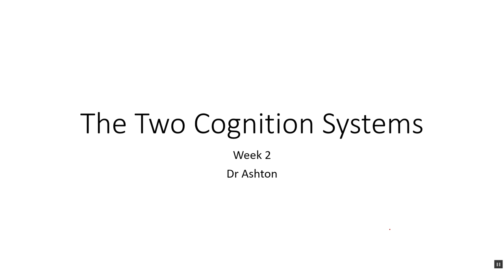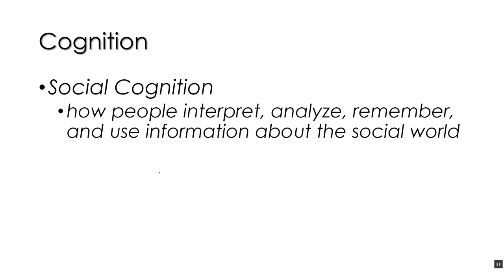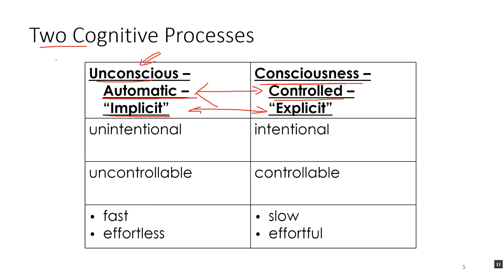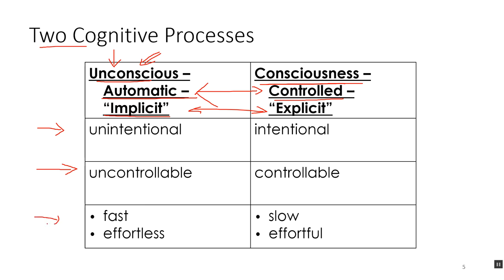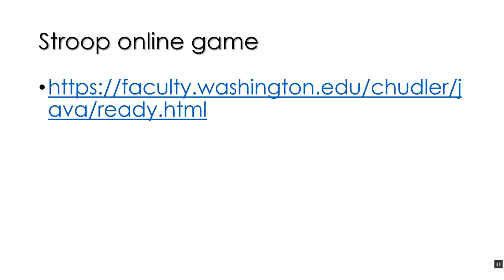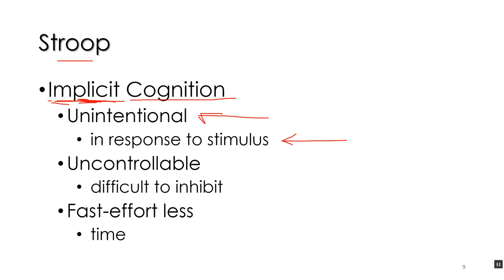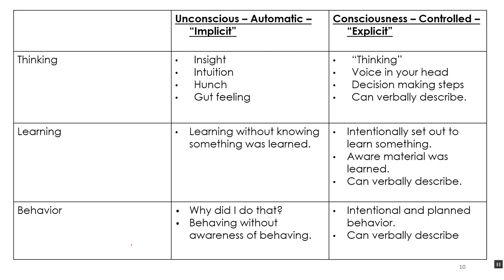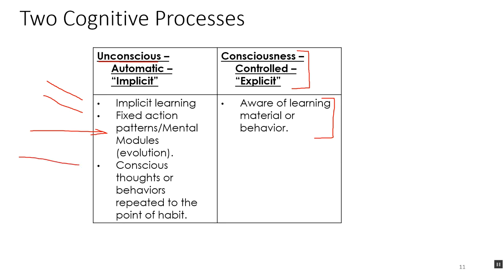The two cognitive systems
2021 Fall